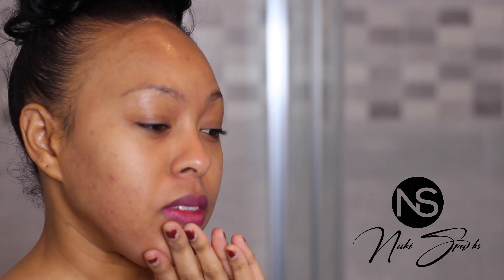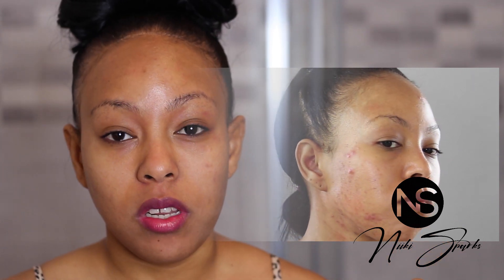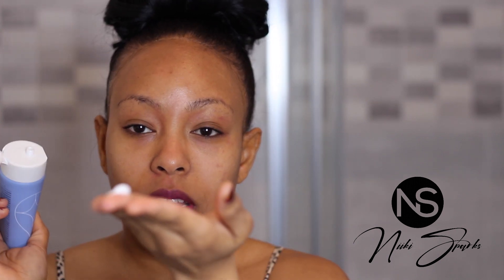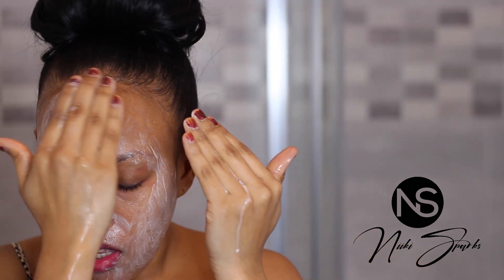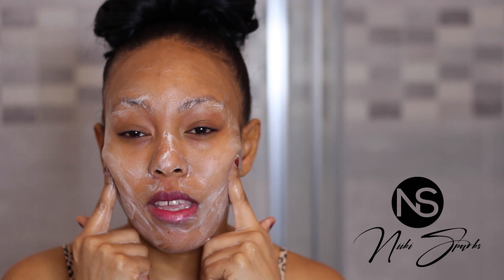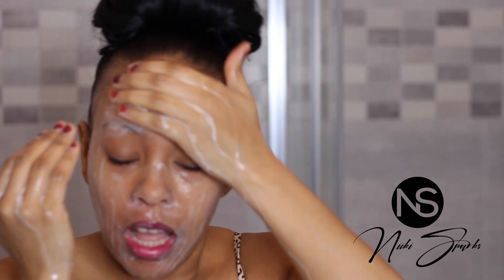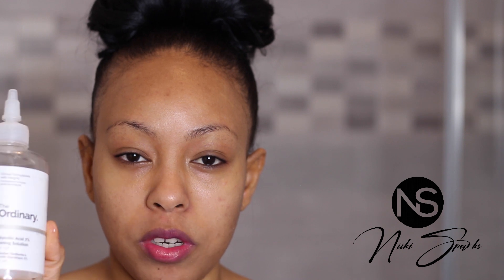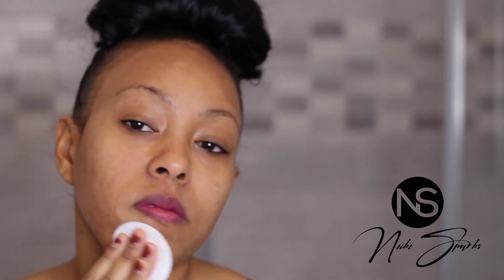UPDATED: NIGHT TIME SKIN CARE ROUTINE / HOW TO HAVE CLEAR SKIN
Hello beauties,
I did a video showing my night time 10 steps korean skin care routine couple months ago,
check out how i reduced my skin care routine to 5 products and how i manage to maintain my skin cleared out.
Products :
Maybelline waterproof eye makeup remover
Belif Gel oil cleanser
La Neige Deep cleanser
The Ordinary glycolic acid 7% toner
Retinol cream